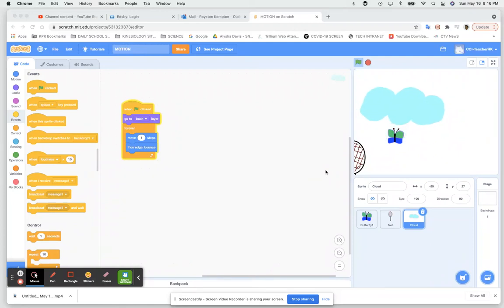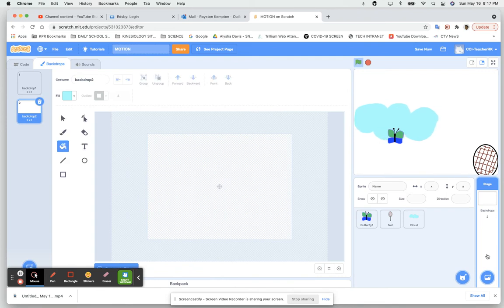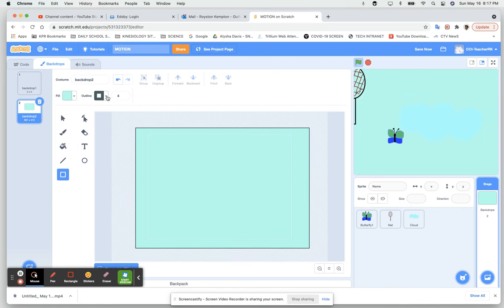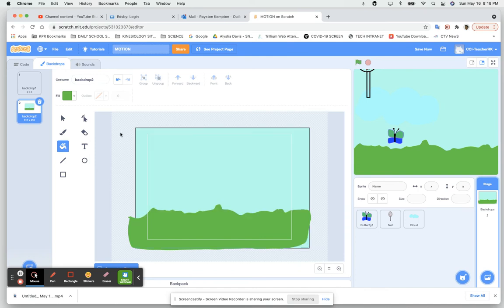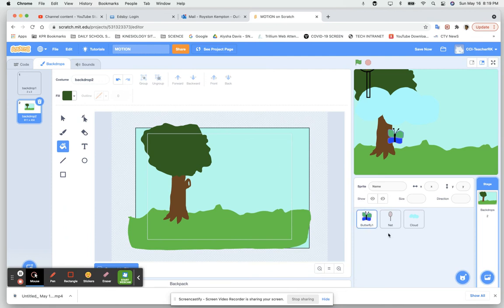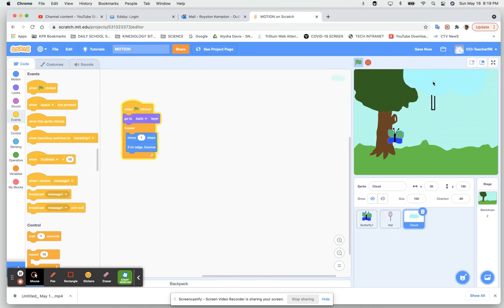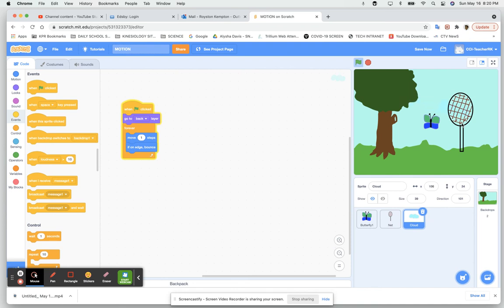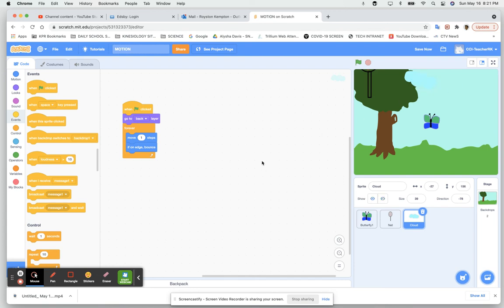SCRATCH 6 Background